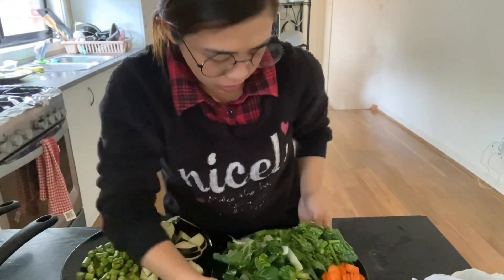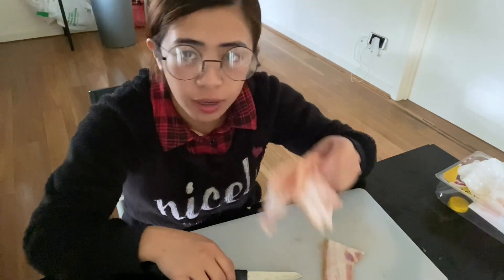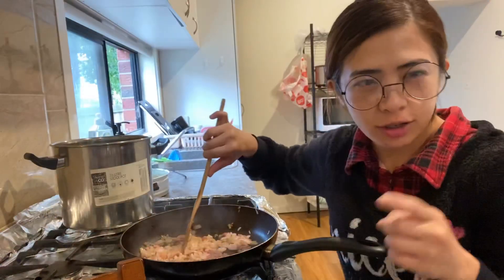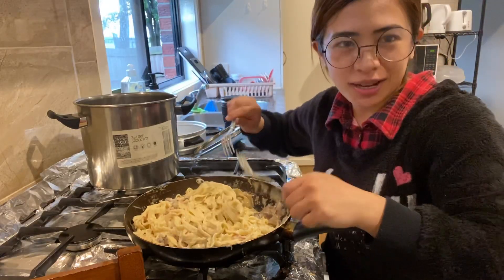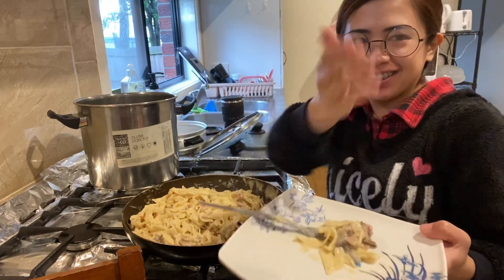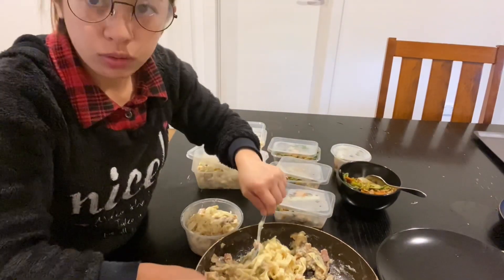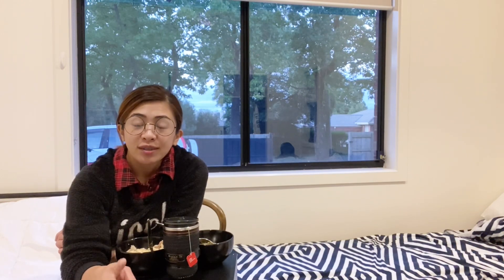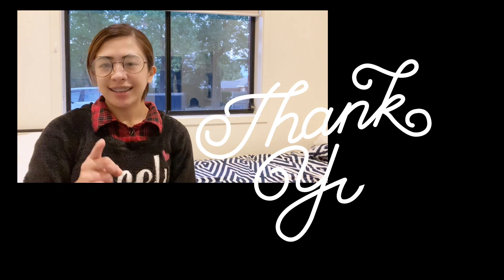Cooking 101 | Budgeting for International Students | Australia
Food Budgeting